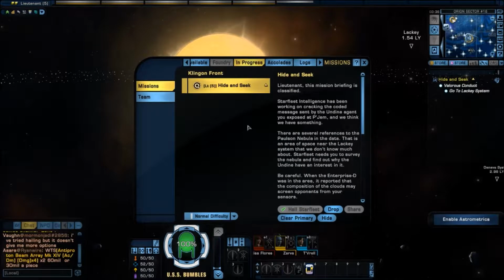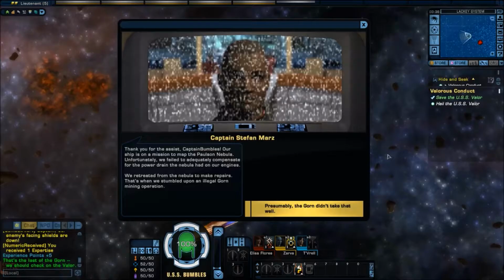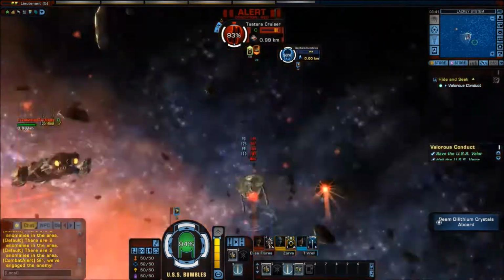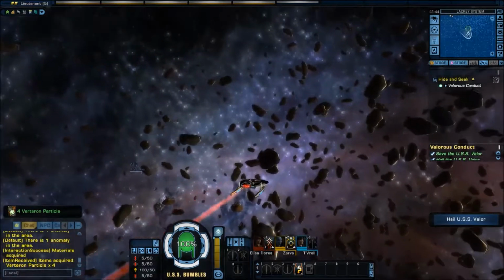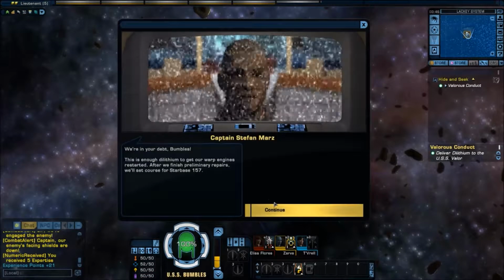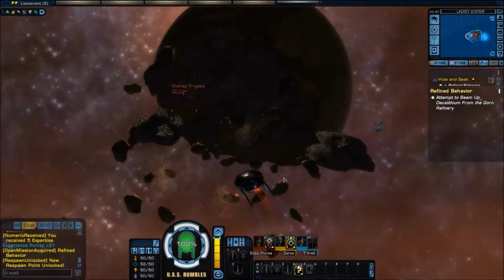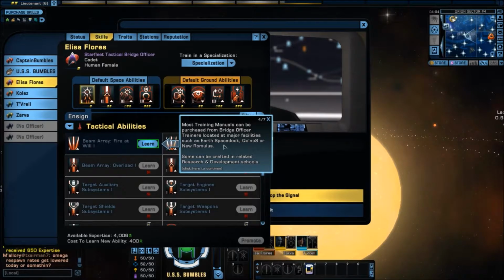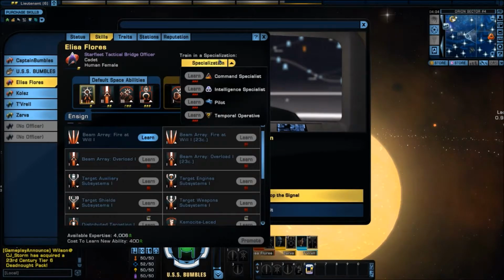Secret Klingon Mines! | Captain Bumbles Plays Star Trek Online #6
Ahoy Mates! This time in STO i'm looking in a asteroid field for mining bases...and stuff i don't know.